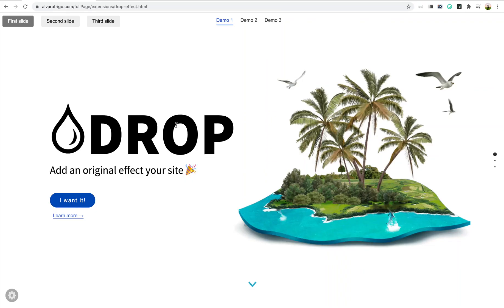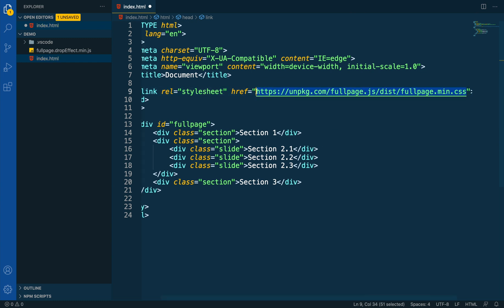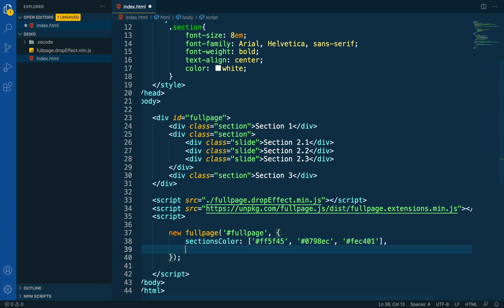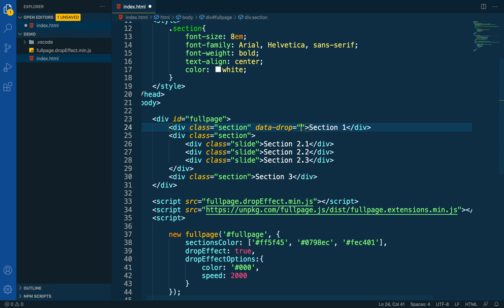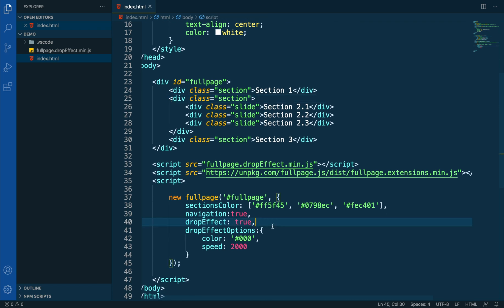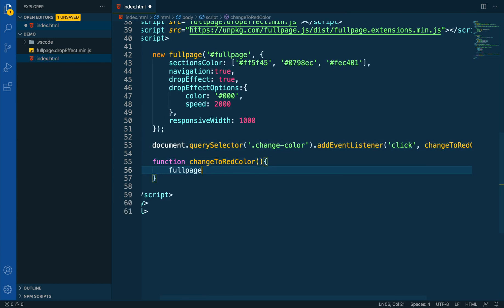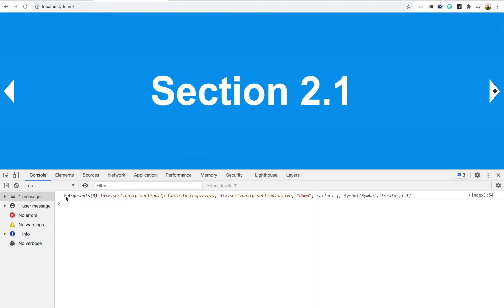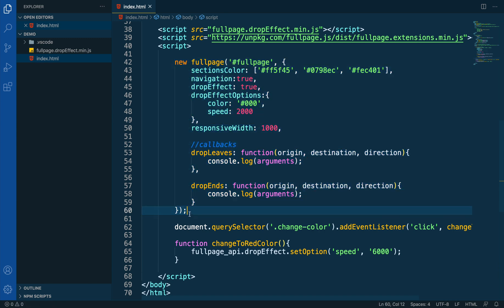Drop Effect - fullPage.js extension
Tutorial for the Drop Effect extension for fullPage.js.
Creates an original drop animation on scroll for sections and slides.

Totally configurable and available for WordPress builders such as Elementor and Gutengeberg.